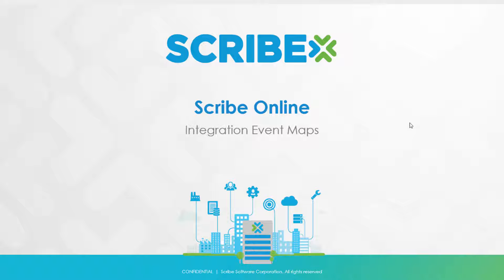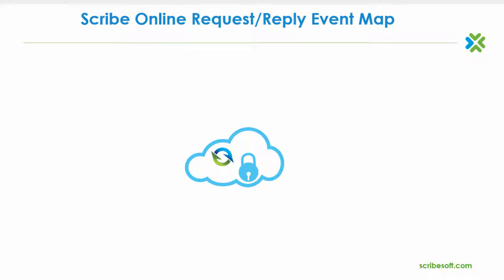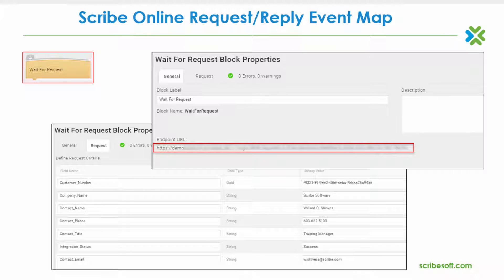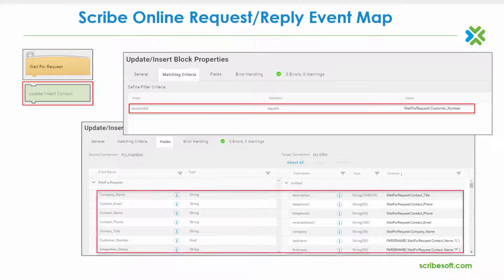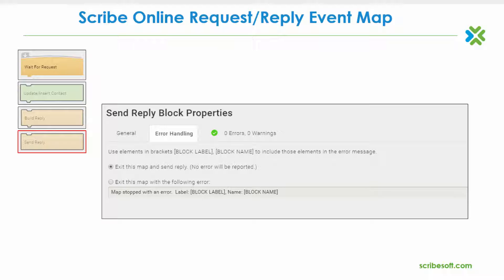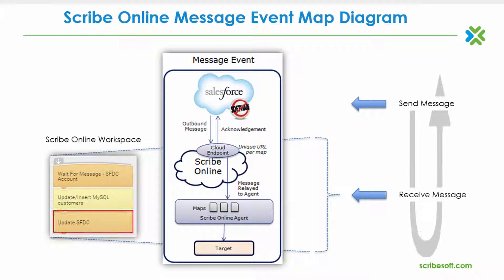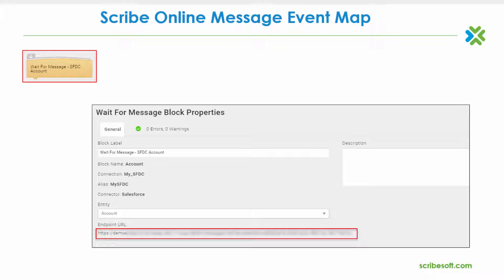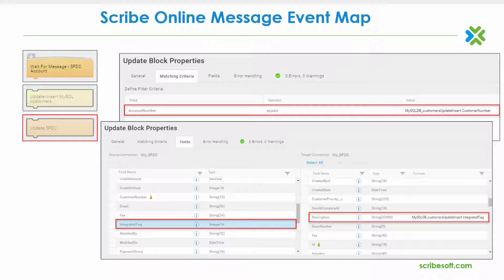TIBCO Scribe - Integration Event Maps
This video provides an overview of TIBCO Scribe Online Integration Event Maps, walks you through the processes used by Request/Reply maps and Message maps, and shows you how to create each type of map.